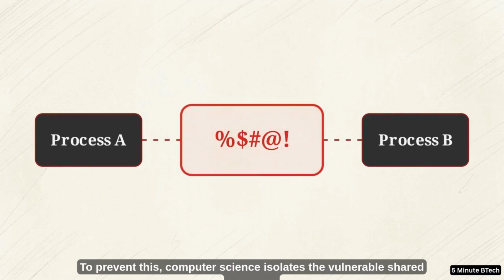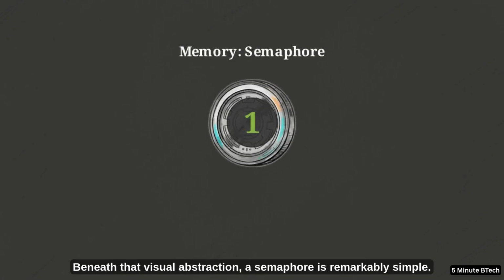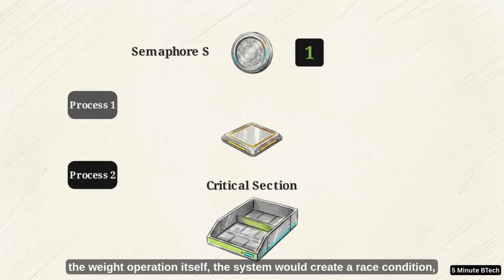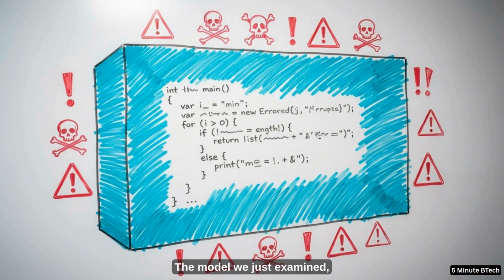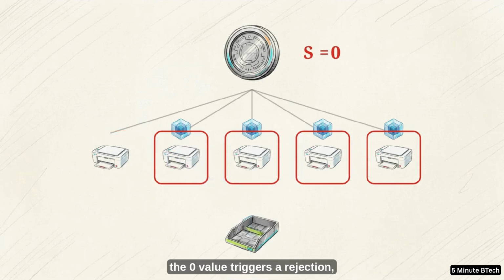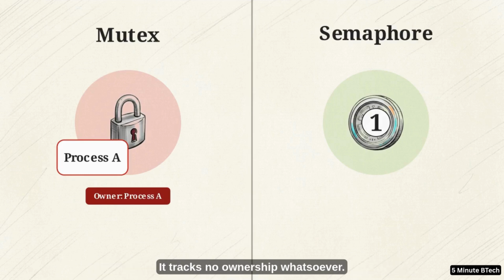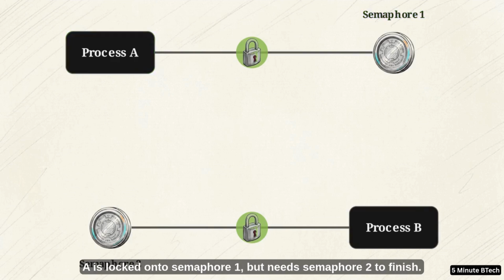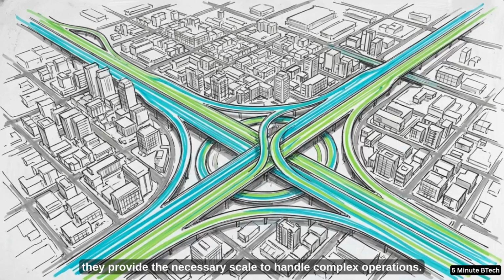Semaphores Explained 🚀 | Wait & Signal Made Easy | OS Lec 14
Learn Semaphores in Operating System with simple examples and visual explanations. 💻⚙️

In this video, you'll understand how Semaphores help prevent Race Conditions, solve the Critical Section Problem, and synchronize multiple processes safely.

📌 Topics Covered:

• What is a Semaphore?
• Why Semaphores are Needed
• Traffic Signal Analogy
• Wait() Operation
• Signal() Operation
• Binary Semaphore
• Counting Semaphore
• Semaphore for Mutual Exclusion
• Semaphore vs Mutex
• Advantages & Limitations
• Real-World Examples